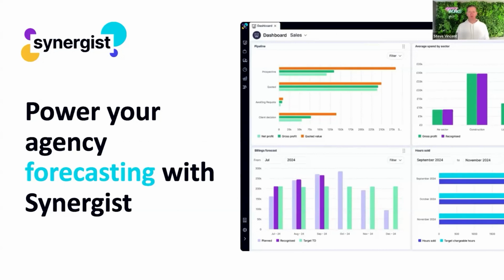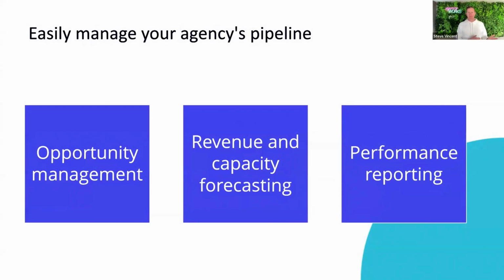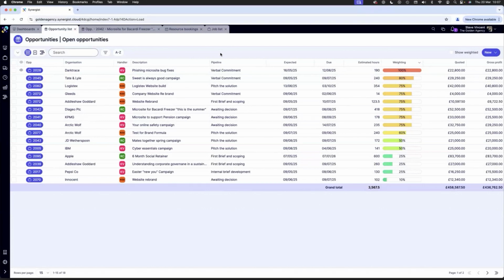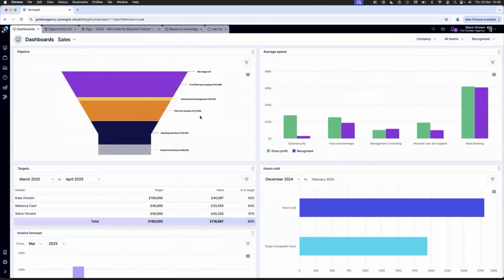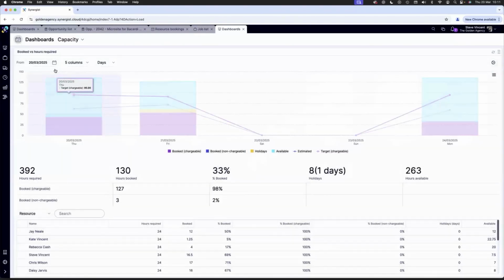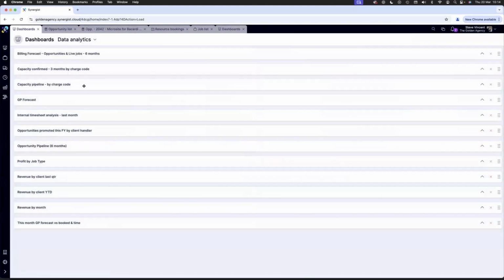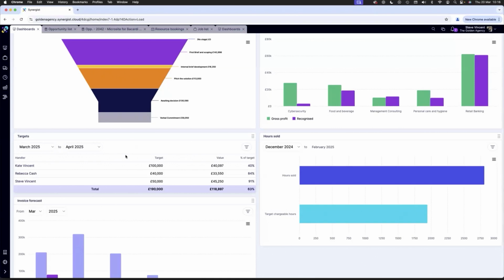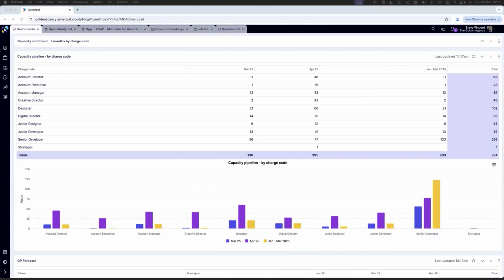How Synergist powers agency forecasting | Agency management software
Our agency experts showcase how Synergist can:

✨Improve your opportunity management✨
Track all your new business, and existing client opportunities, and set up actions to drive conversion.

✨Accurately forecast your pipeline ✨
Build accurate estimates and billing plans to see what resources you’ll need, where you have time to sell, and when revenue and costs will drop.

✨Easily track actuals vs targets✨
See sales vs targets by person or client and create reports to analyse sales performance.

About Synergist:
Smart agencies need smart systems – that's where Synergist comes in. Recognised as the UK's leading agency management software, Synergist is designed to help agencies grow with intelligence.

Synergist unifies your agency workflows - from forecasting, project management and resourcing to time tracking, billing, and reporting - all in one highly scalable system, customised to your unique agency processes. No more jumping between disconnected tools or wondering where projects really stand. Say goodbye to fragmented systems and hello to a single source of truth for your entire operation.

The UK's most successful agencies choose Synergist to streamline operations and drive profitable growth – giving their teams the clarity and tools to focus on what they do best.